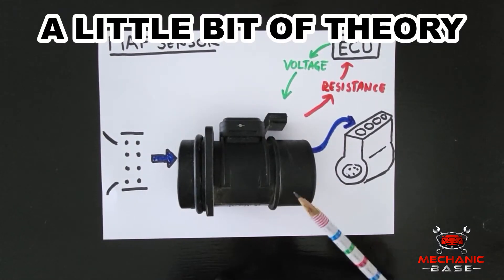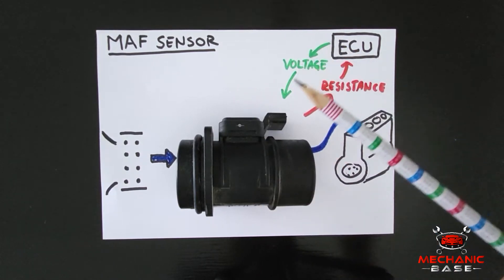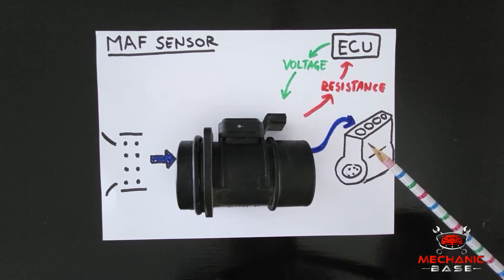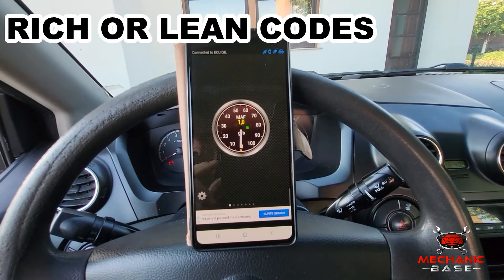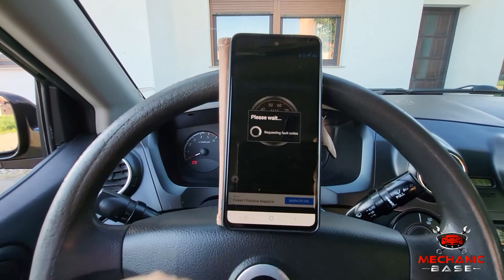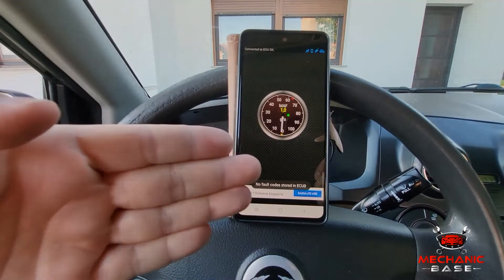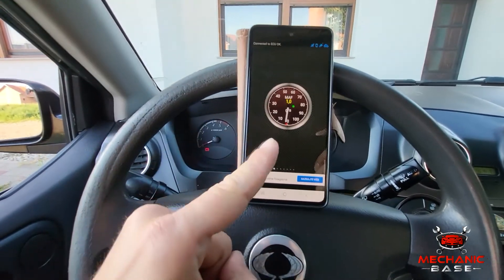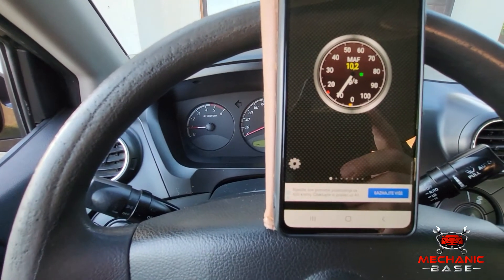5 Symptoms Of A Bad MAF Sensor (and Replacement Cost)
Bad MAF sensor symptoms can seriously affect your engine’s performance, and in this video, we break down the top signs to watch for.

An inaccurate airflow reading can lead to hesitation, rough idling, poor fuel economy, black exhaust smoke, or an illuminated check engine light. Because the MAF sensor controls how much air the engine thinks it is receiving, incorrect data can quickly create rich or lean running conditions that harm performance and efficiency.

These symptoms of a bad MAF sensor often begin subtly, such as mild hesitation or inconsistent throttle response, and gradually become more noticeable as the sensor becomes contaminated or fails electrically. We explain how the sensor works, why it is a critical part of the fuel management system, and what happens inside the intake tract when airflow readings become unreliable. You will also learn how inaccurate fuel trim adjustments lead to misfires, rough running, and unstable idle behavior.

We also cover the typical MAF sensor replacement cost and help you understand when cleaning the sensor is enough and when full replacement is the better option. With step-by-step diagnostic tips, you’ll learn how to safely clean the sensor using proper chemicals, inspect wiring, read trouble codes, and confirm the problem before replacing any parts.

Chapters:
00:00 Introduction
00:50 MAF Sensor Function
01:45 Bad MAF Sensor Symptoms
01:51 Symptom 1: Check Engine Light
02:39 Symptom 2: Performance Issues
03:33 Symptom 3: Smoke From the Exhaust
04:01 Symptom 4: Fuel Consumption
04:34 Symptom 5: Rich or Lean Trouble Codes
04:58 Cleaning the MAF Sensor
06:00 Diagnosing a MAF Sensor

How to tell if a MAF sensor is bad
MAF sensor failure
MAF sensor diagnosis
Rich or lean codes MAF sensor
Black smoke MAF sensor
Poor fuel economy MAF sensor
Check engine light MAF sensor
Cleaning a MAF sensor
MAF sensor replacement cost
Mass airflow sensor replacement cost
P0100
P0101
P0102
P0103
P0104

Mechanic Base provides clear, accurate guidance on car repair, diagnostics, troubleshooting, and maintenance. From engine problems to electrical issues, we help you understand your vehicle and fix it with confidence.